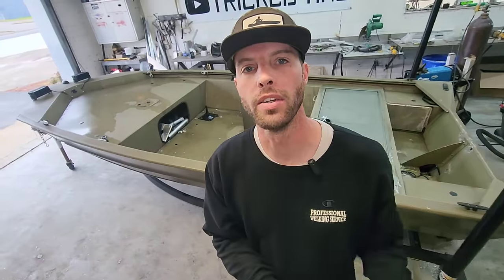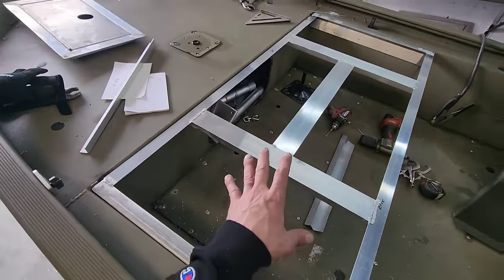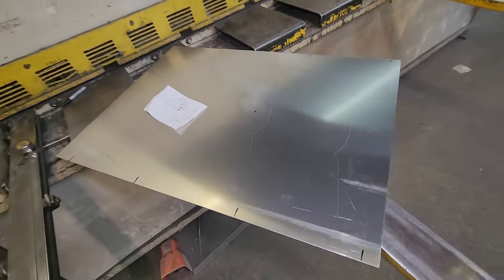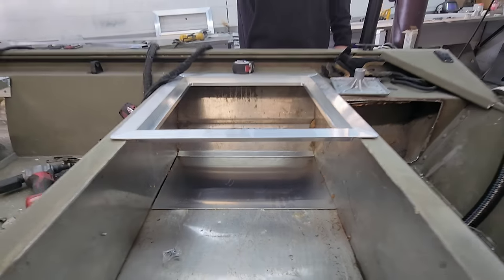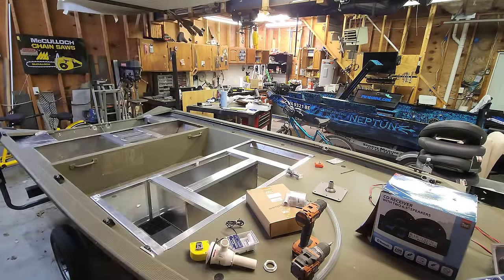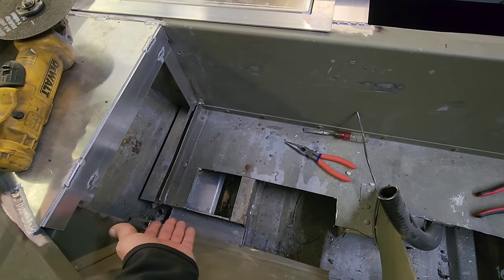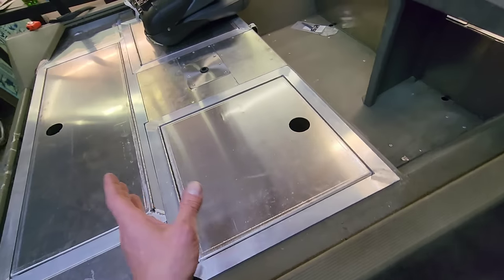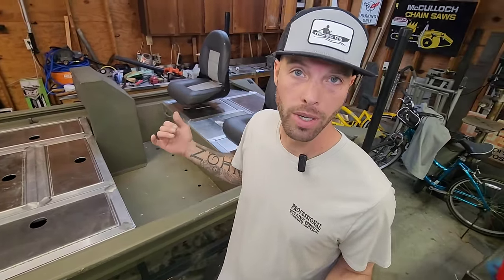Tracker Grizzly 1448 sc?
This Tracker has been through hell, but its finally heading in the right direction. If you are going to get someone to weld on your boat please make sure they know what they are doing. Austin and I did 90% of this build in about 11 hours. Took another 4 to finish it up. You can look to see this again on the channel in a month or so.

Tricked Tins Crew 👇
DruYoder with Yoder boats.